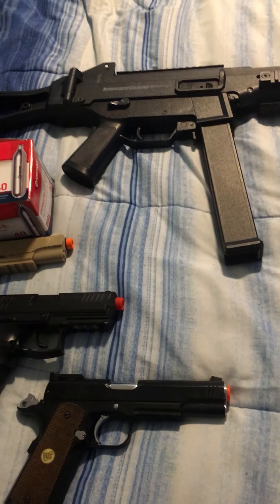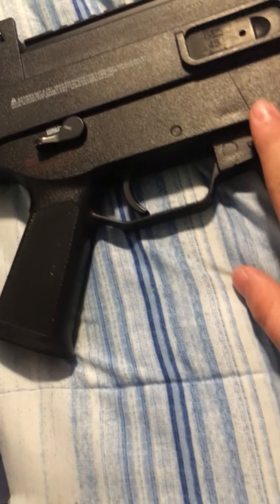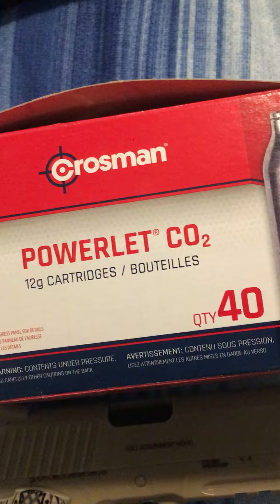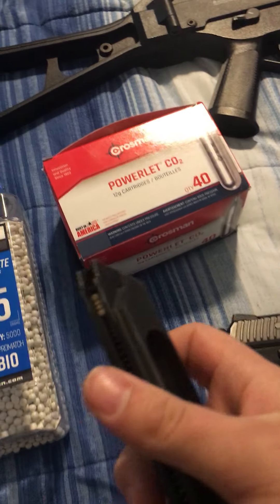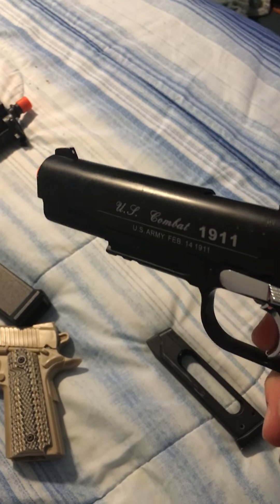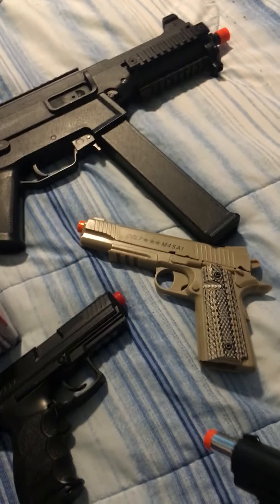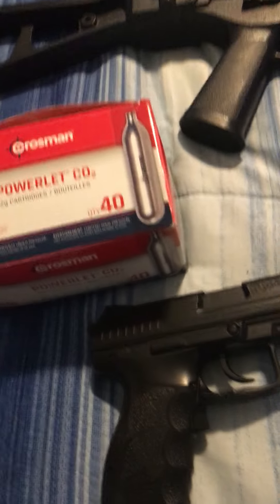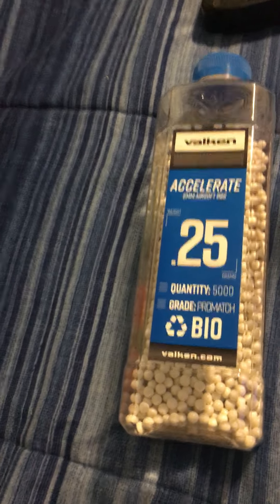My Airsoft Loadout Ft. Mr Green Rotisserie Chicken